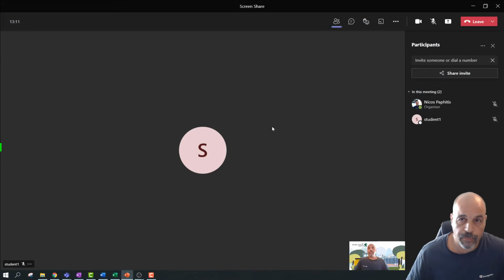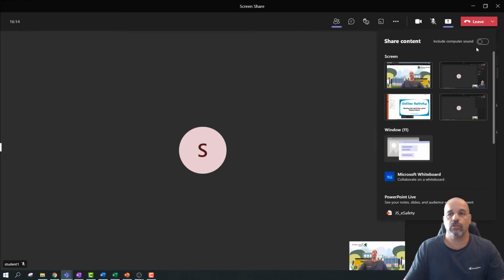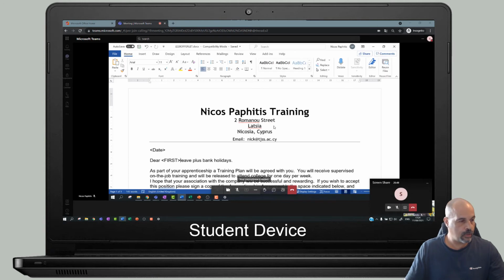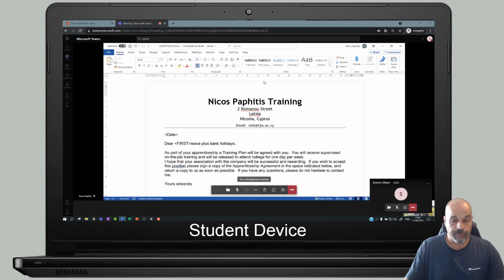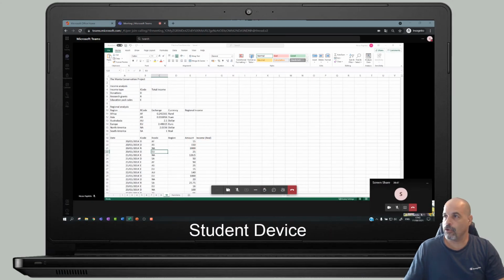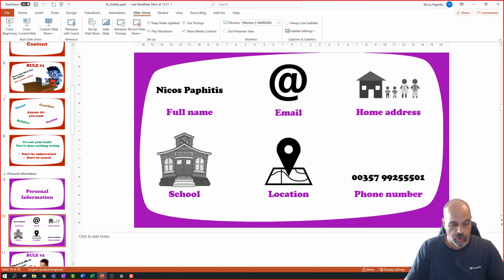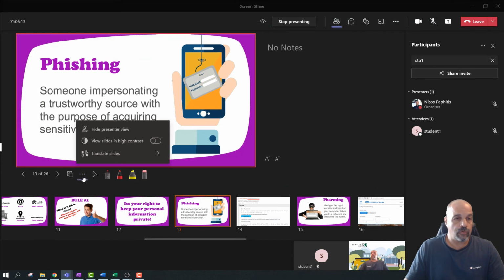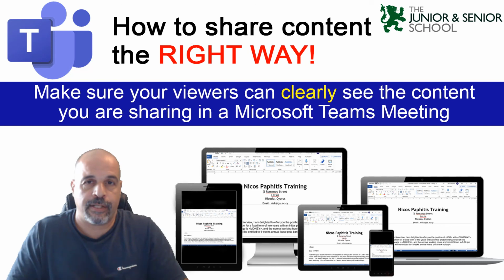Teams Meetings, share content the RIGHT WAY!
Keep in mind that your viewers use different sized devices and sometimes what you as the presenter sees on your screen is not necessarily what your students (viewers) see.  Learn about the different methods of sharing content, the tips and tricks, together with the advantages and disadvantages of each method.

0:00 Introduction (demonstrating the different views used for the tutorial)
2:30 New Interface of Teams and the various Share content methods available
4:43 Sharing your computer Audio
5:12 Sharing a desktop (monitor)
         6:53 Zoom in and out with the mouse wheel
         8:03 Change display settings to Zoom
         11:58 Disadvantages of Desktop Sharing
13:19 Sharing a Window
          14:25 Zoom in and out using mouse wheel and display settings
          15:00 What is being shared when you share a Window / Advantages or sharing a Window
          16:25 Zooming by changing the window size
          17:46 Disadvantages of sharing a Window
21:20 Sharing a PowerPoint Presentation
          22:38 Choosing the monitor your presentation will display in
25:04 Sharing PowerPoint Live (new features)
           Features which viewers do not see.  Advantages / Disadvantages
29:50 Summary
           31:06 Sharing a Whiteboard